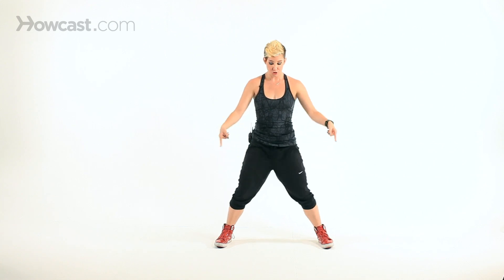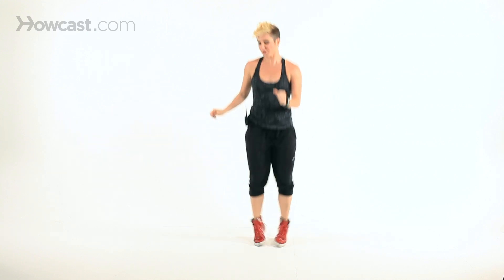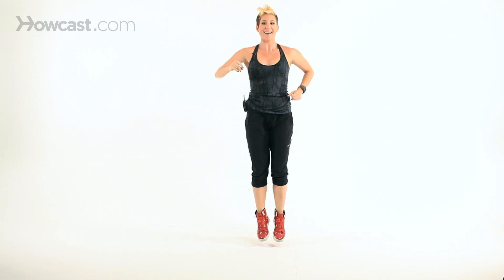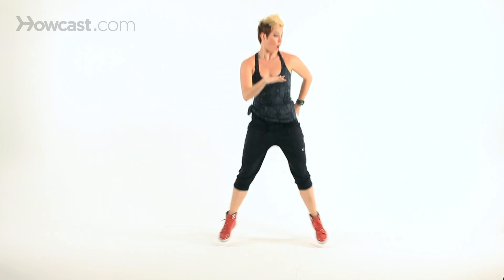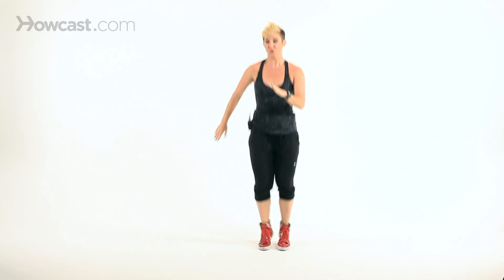How to Do a Triple Hop Dance Move | Hip-Hop Workout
Okay, so this next one is called the triple hot move, and this is going to be working your calf muscle, again working your cardio, and you're going to get a workout also in your quads, because we jump out into a squat on the third hop.

So what does all that mean?  You're going to hop one, two, and then land on the third one, into a squat position, you want to keep your shoulders up, you want your feet to land wider than your shoulders, keep your knees bent.  Don't let your knees do this, right, you want your knees to track right with your toes, so that you're working in good form, okay?  So again, two hops in, the third one is out, nice and slow to start, okay?  We have one, two, out, okay, again, at one, two, out.  I like to think of these as hip hop style jumping jacks, so instead of doing boring old jumping jacks, you get to add a little flair, a little funk to your jumping jack, okay?  Hop, hop out, here we go.  Ready, and hop, hop, out, and land, hold, and again, hop, hop, out.

Now you can take this slow and really jump up high, so that you're working your legs, yes, up, up, out and then get low, yes?  Up, up, out, and hold.  Or you can make this a cardio element and speed it up, okay?  So we would do hop, hop, hold, hop, hop, hold, let's try that, let's get the cardio going.  Ready, set, go, you have hop, hop, hold, trip, pull, hop, one, two, hold, get low, one, two, shoulders up, hop, hop, hold.  And of course have a little funk with your arms, you don't have to keep them right here like this, yeah, you can let them be free.  One, two, hold, one, two, hold.  Once more, one, two, hold, all right?  Good.  So cardio, working the quads, working the calf muscles, take it slow and jump up higher, or speed it up and get the cardio, all right?  Good stuff.